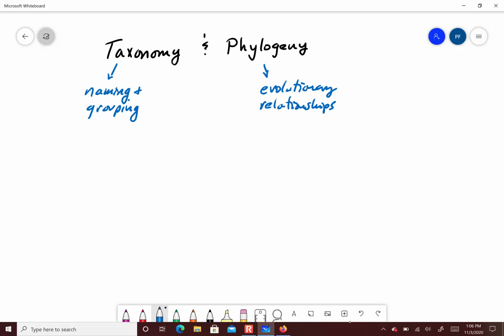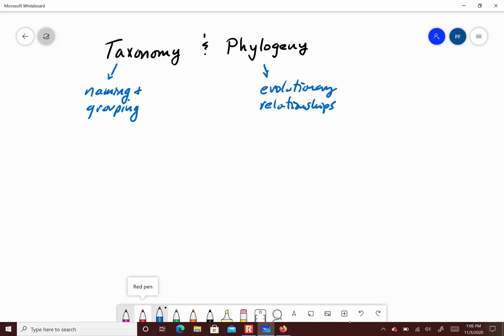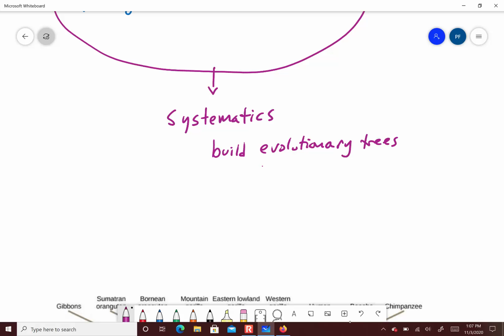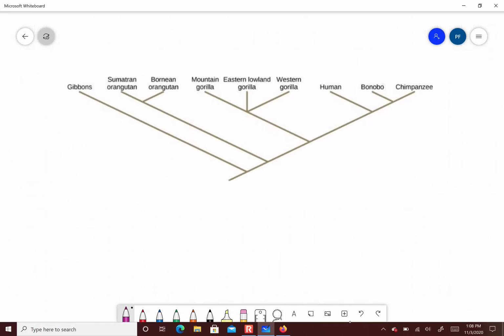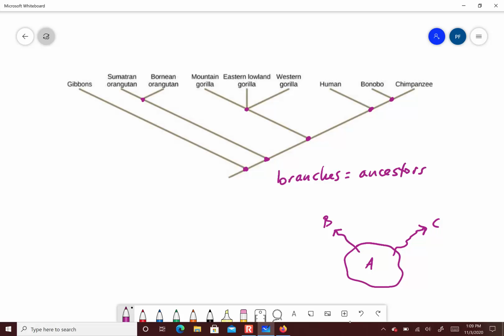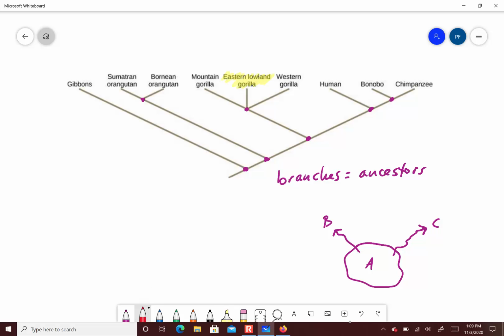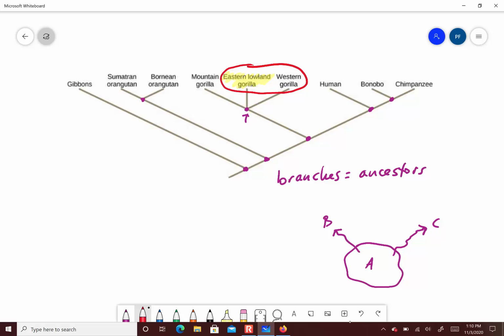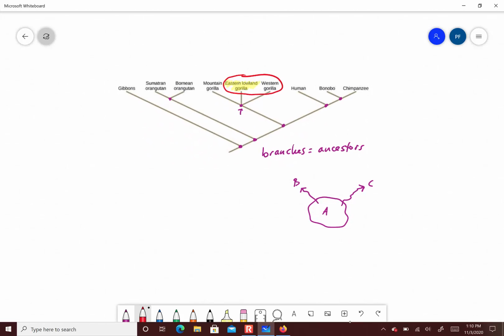Systematics Lecture Video